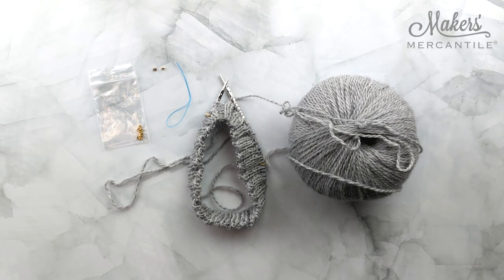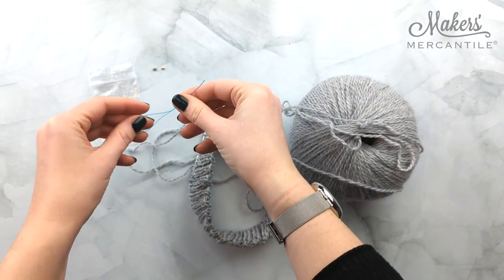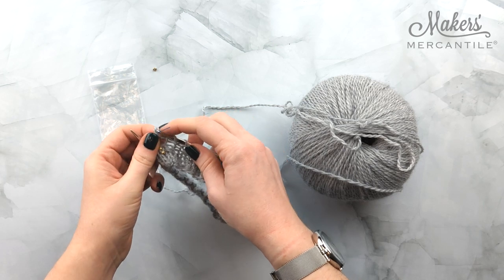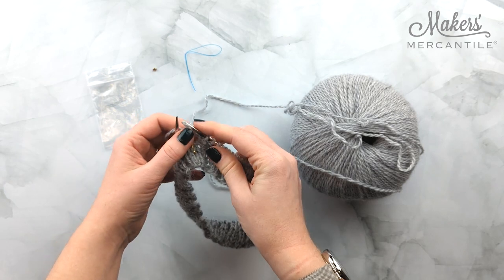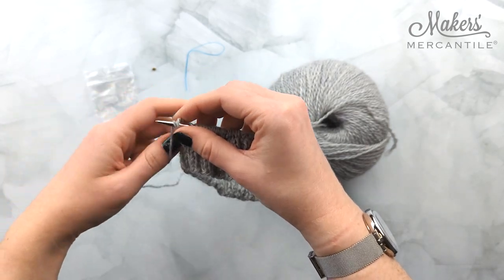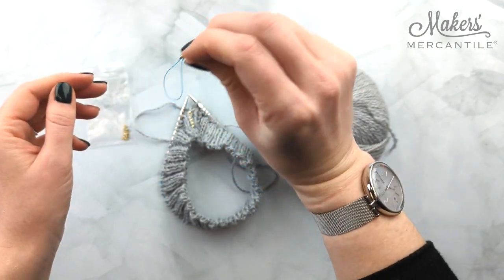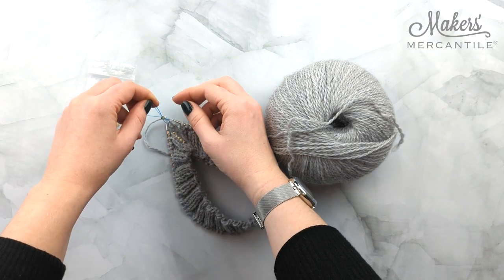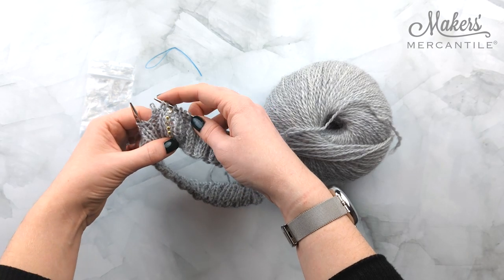Adding Beads with a Floss Threader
Curious how to add beads (or in this case, Swarovski Crystaletts) to knitted fabric? Ashlee shows you how in this quick tutorial video.